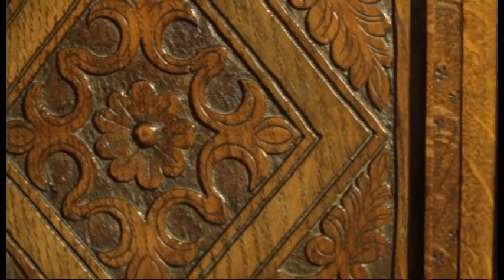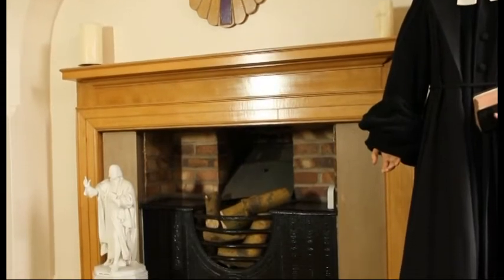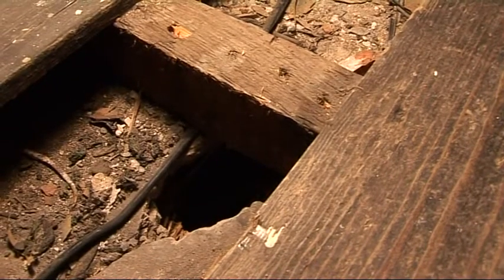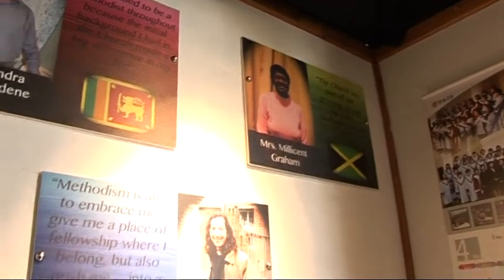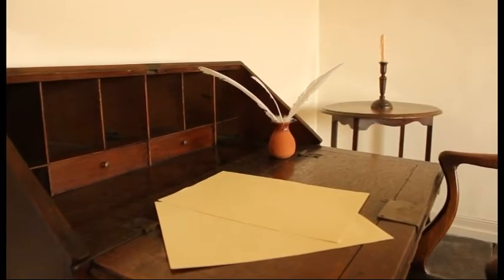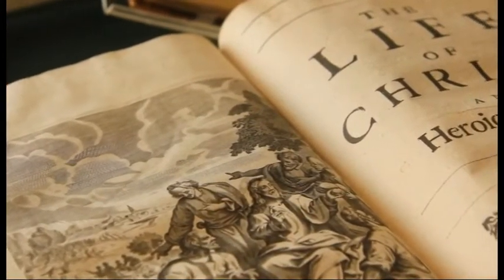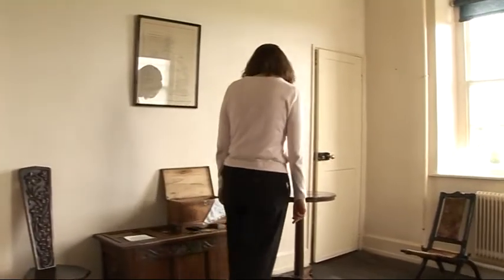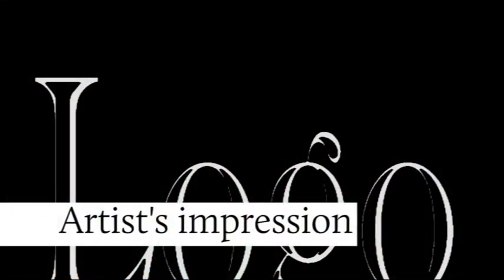A tour of some of the rooms of Epworth Old Rectory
Tour of Epworth Old Rectory